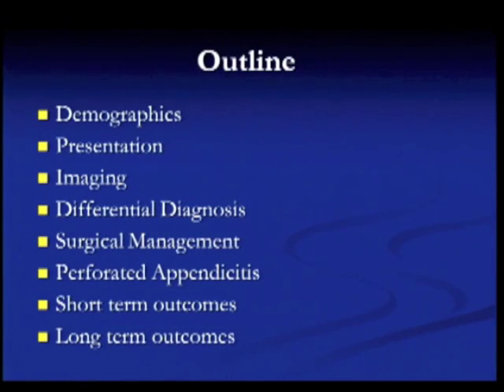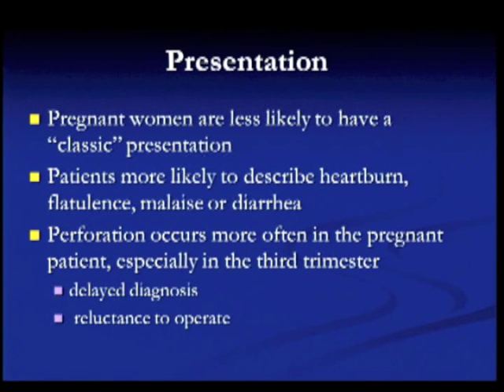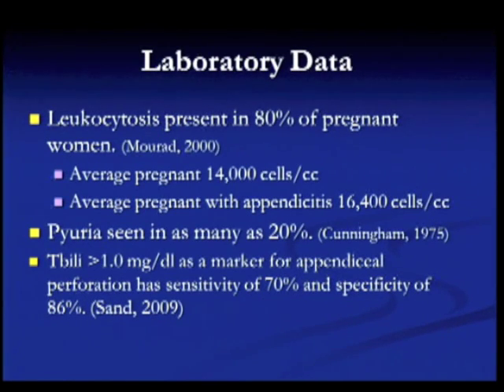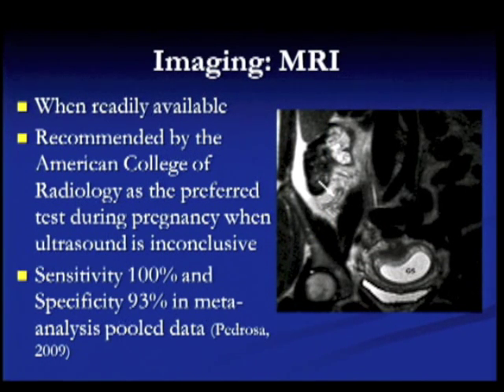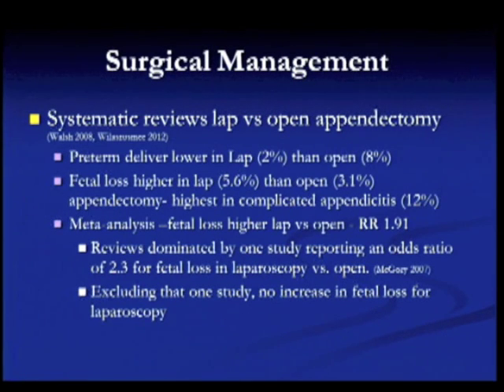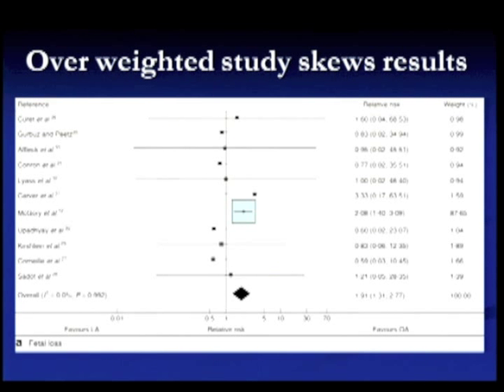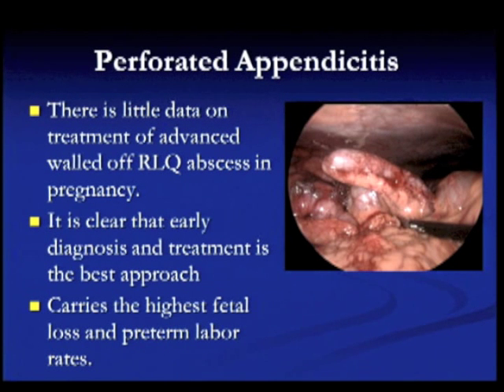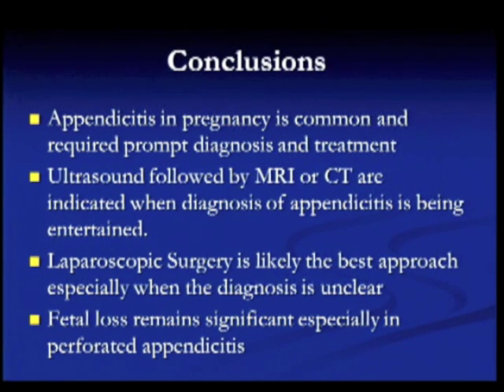The Gravity of Acute Appendicitis in Pregnancy - Evaluation, management and compilations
Presented by Janey S.A. Pratt, MD at the SAGES 2013 Annual Meeting; MIS in Pregnancy